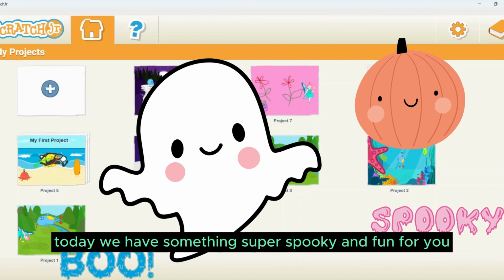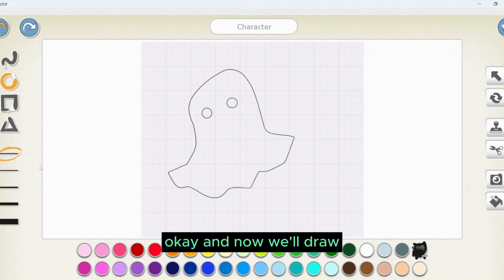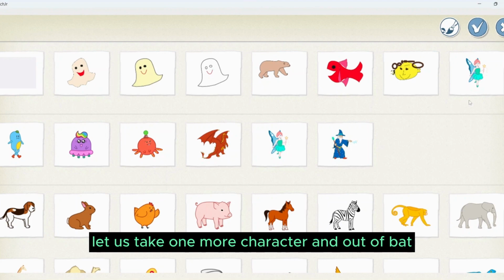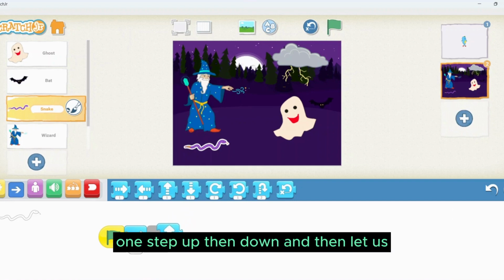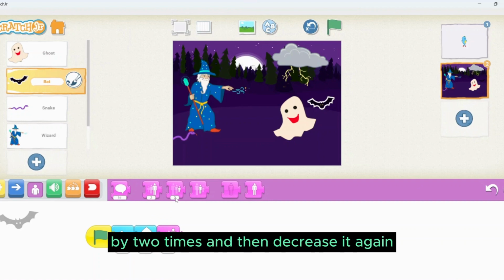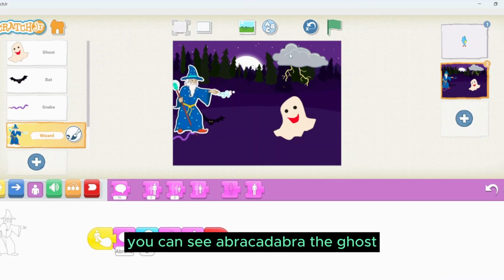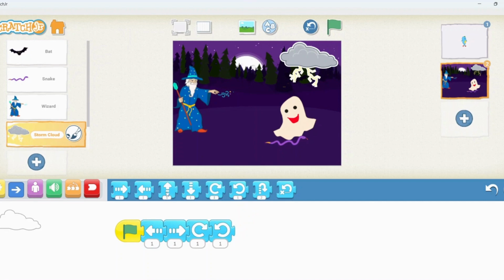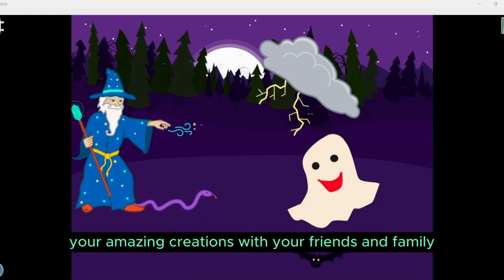Halloween Game in Scratch Junior! Super Simple and Kid-Friendly!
Welcome to our Spooky Scratch Junior Halloween Adventures! In this thrilling video, we dive into the magical world of Scratch Junior, a fantastic coding platform perfect for young learners. Join us as we explore ghoulishly fun projects, create haunted animations, and bring our spooky characters to life!

Unleash your child's creativity as they embark on a Halloween-themed coding journey with Scratch Junior. Watch as their imaginations run wild, designing creepy avatars, crafting eerie sound effects, and even building their own haunted houses. Our video is packed with tricks and treats that will engage, educate, and entertain your little ones.

Not only will your kids have a blast while coding in Scratch Junior, but they'll also develop valuable problem-solving and critical-thinking skills. They'll learn how to design characters that cast spells, program spooky ghostly movements, and create interactive Halloween games that are sure to dazzle friends and family.

Throughout this video, our friendly instructors guide your child step-by-step, ensuring they grasp each concept and technique. From beginner to more advanced projects, we've got them covered! Whether they are learning Scratch Junior for the first time or looking to enhance their skills, our Halloween-themed adventure will captivate and inspire.

Don't miss out on this Spooky Scratch Junior Halloween Adventure! Get ready for a hair-raising journey full of Halloween fun, creativity, and incredible coding accomplishments. Happy coding!

Related searches-

scratch junior halloween game
scratch jr
coding
scratchjr
scratch
programming
coding lesson
scratch
how to make a halloween game in scratch | halloween game | halloween game in scratch |
halloween game
scratch coding
programming for kids
scratch games
kids coding
scratch programming
scratch tutorial
scratch lesson
scratch halloween game
best scratch games
scratch tutorial animation
coding for kids
beginner scratch tutorial
scratch platformer